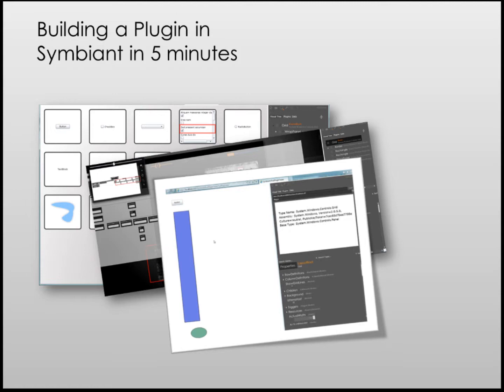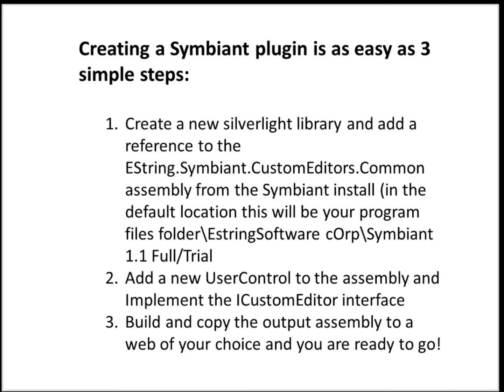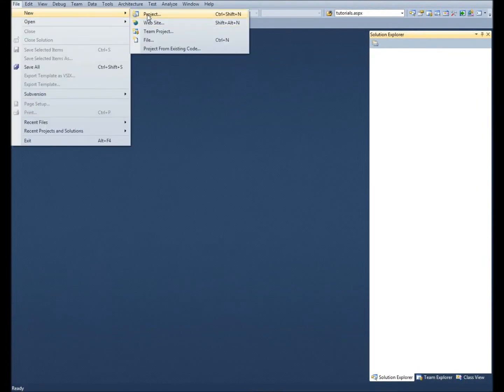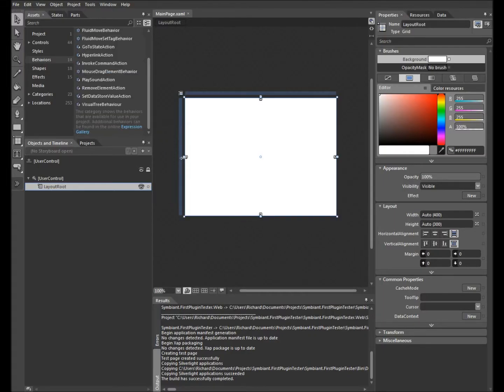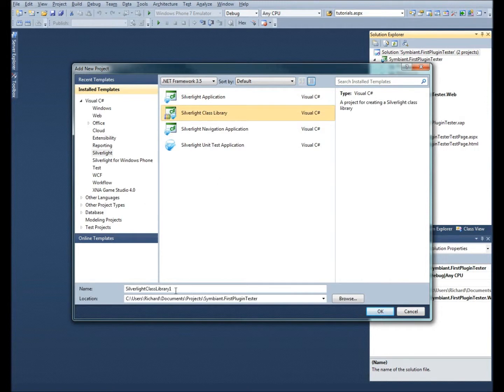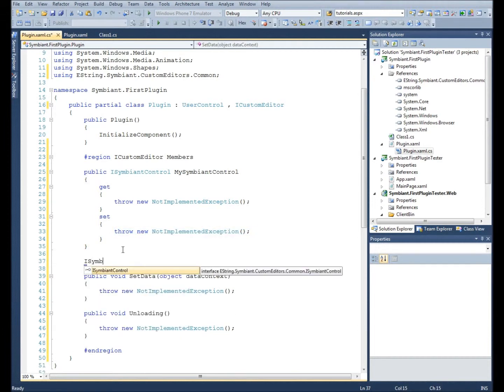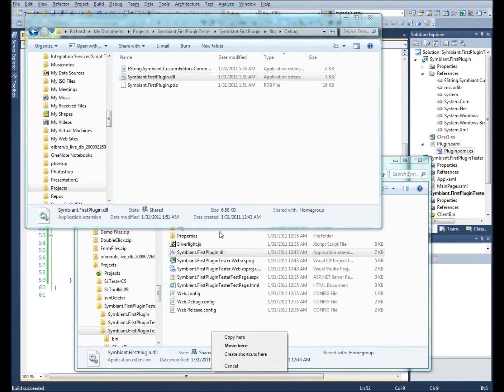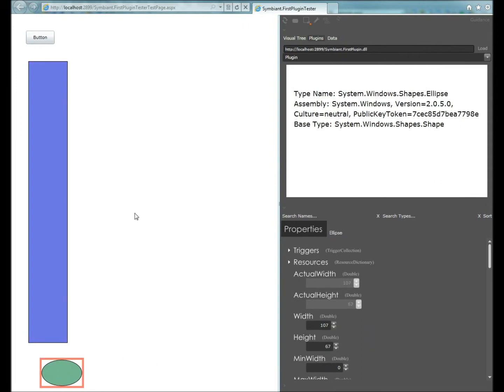symbiant plugins in 5 mins 2.0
shows how to quickly build plugins for EString Symbiant - a Silverlight runtime inspector/manipulator tool for designers, developers and testers